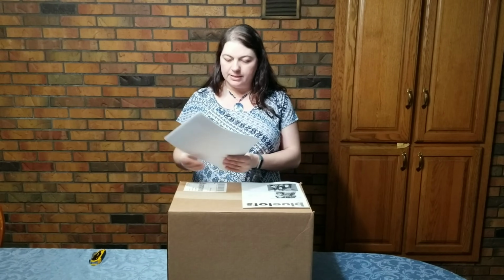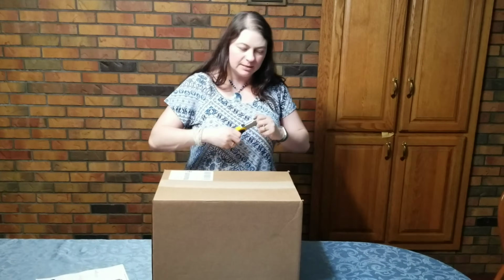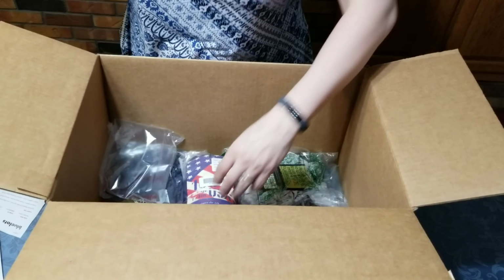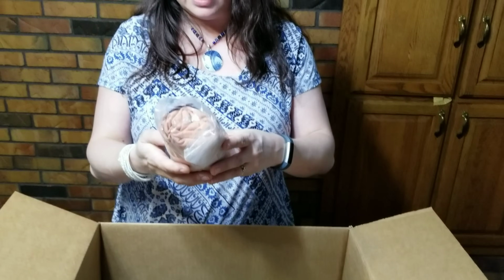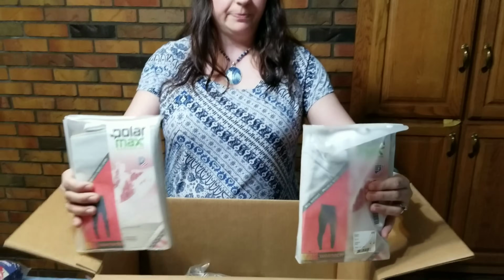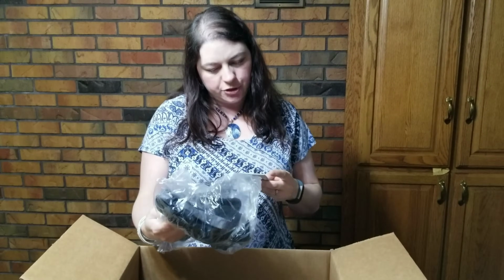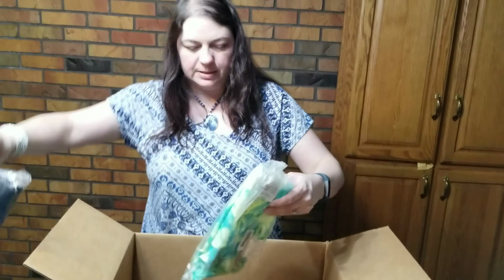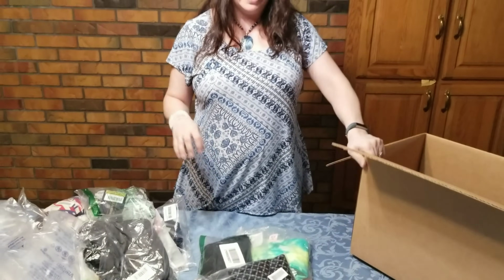Bluelots.com Liquidation Unboxing Part 1 Reveal Paid $189.00 Clothing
I show you what i got in a box liquidation. I reveal high end clothing for a great profit.